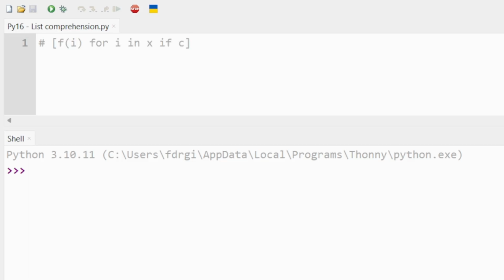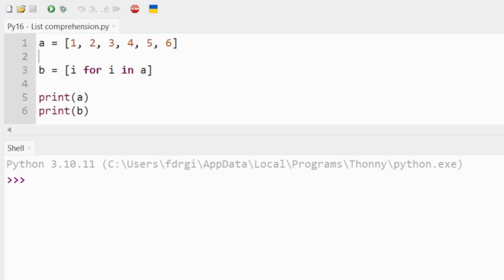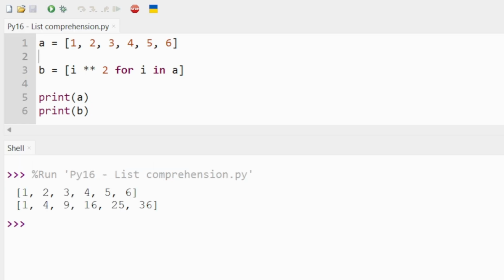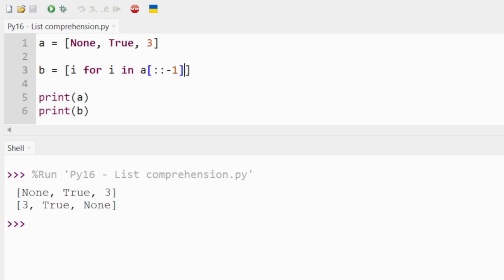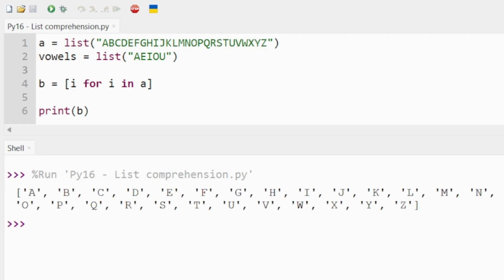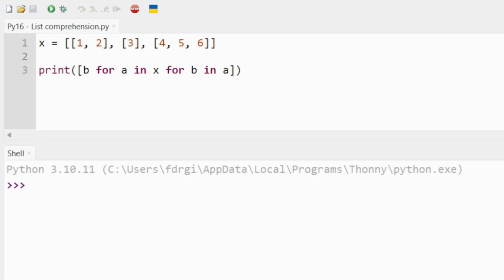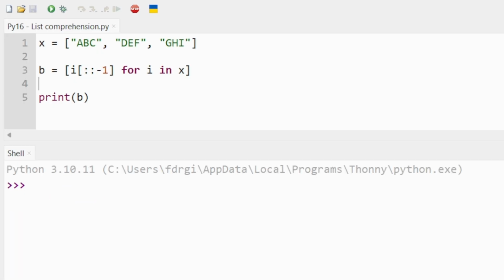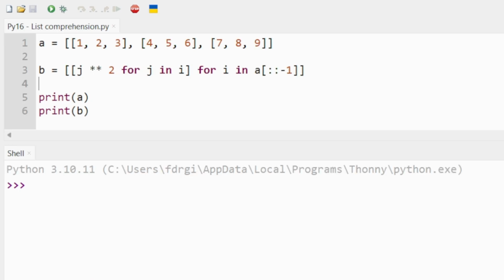Py16 - List comprehension